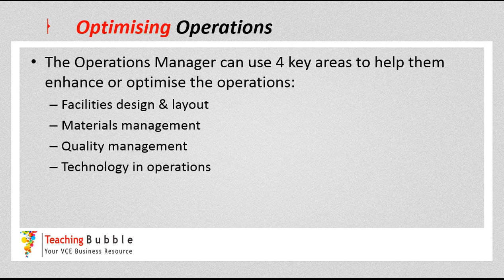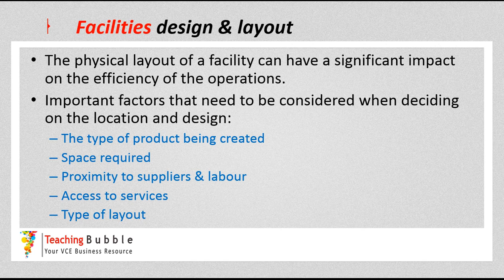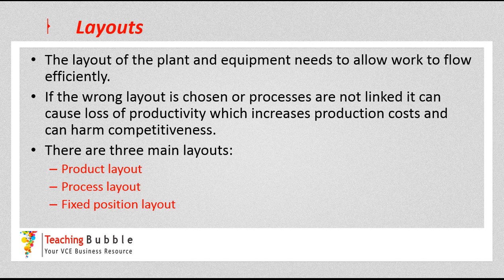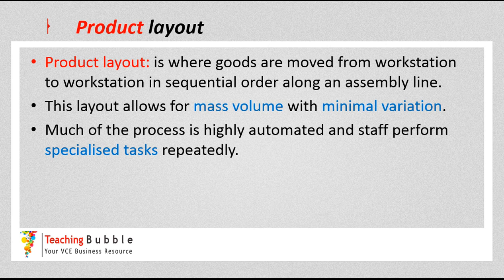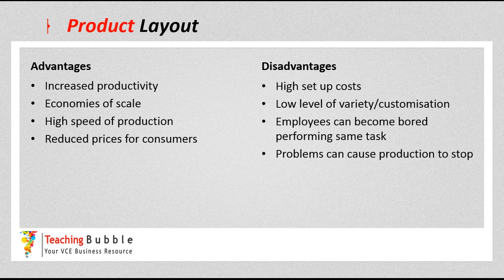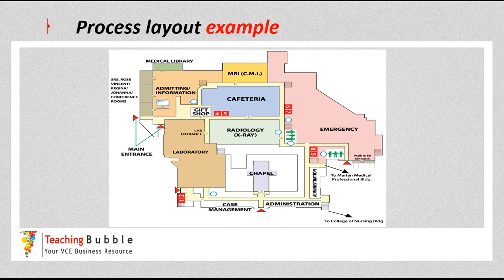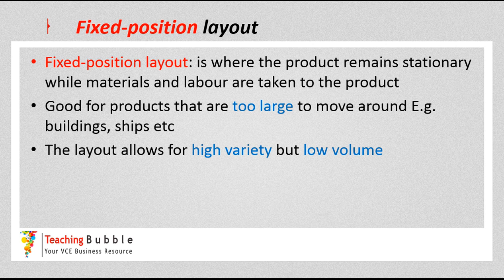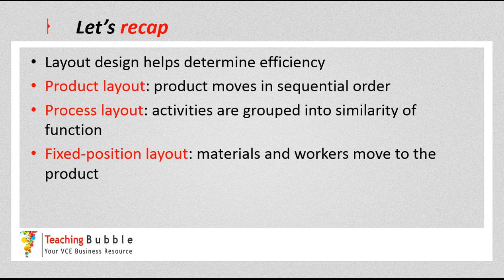VCE Business Management - Facilities Design & Layout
Updated for 2015/16 this video looks at the different types of facility layouts. For all the questions and activities for this topic then come on over